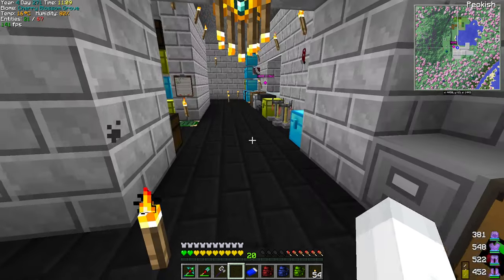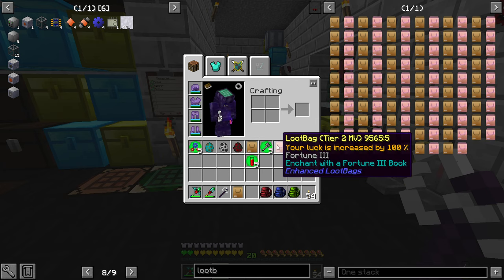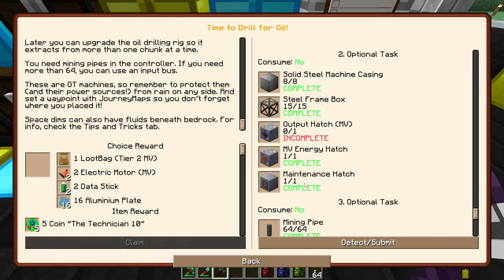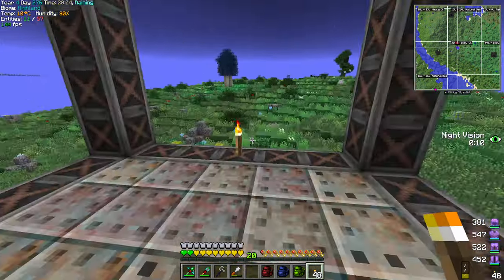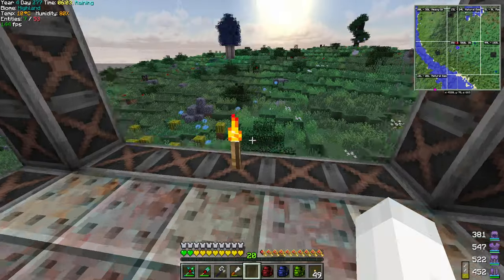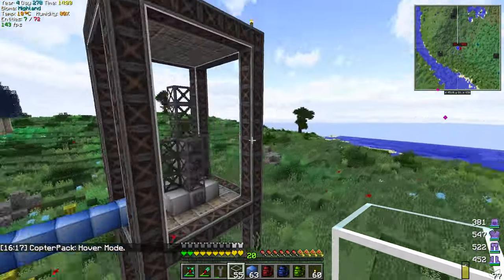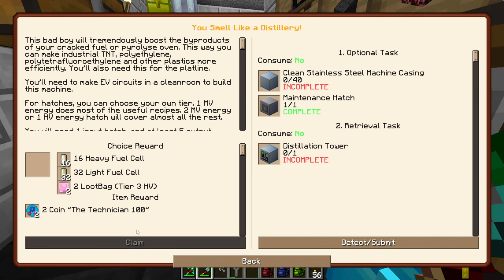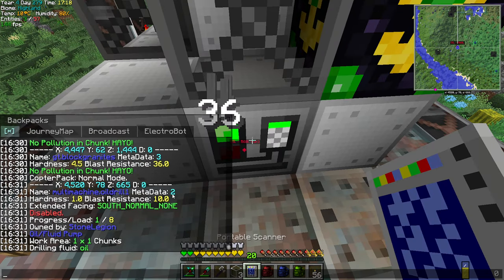GTNH 2023 - Part 77 - Building & Running Our First Oil Drill Rig